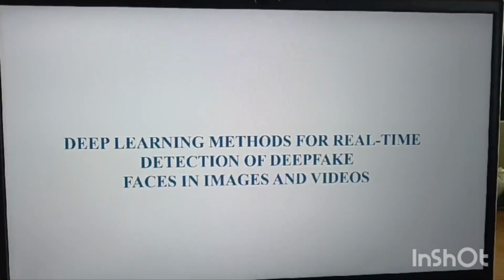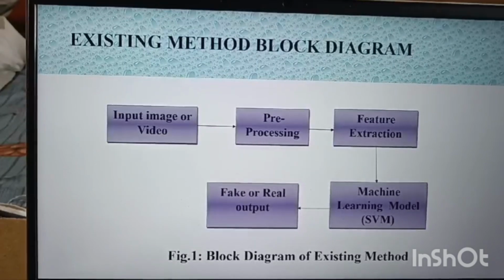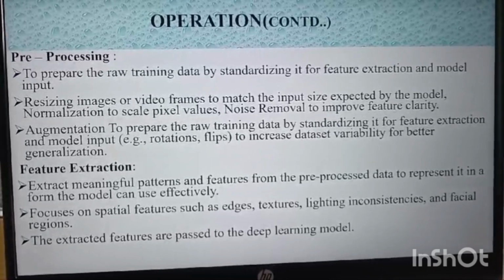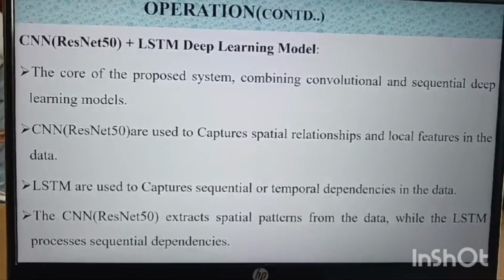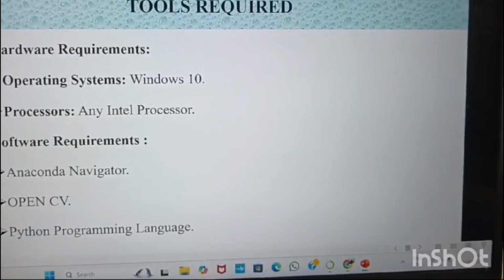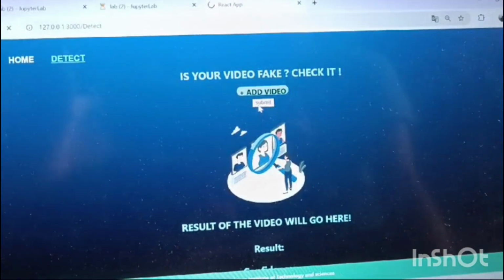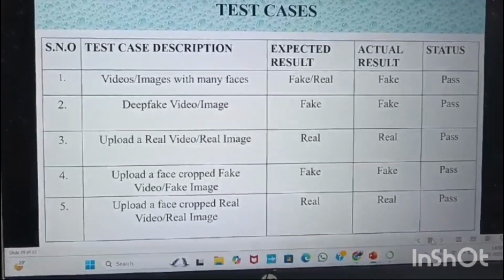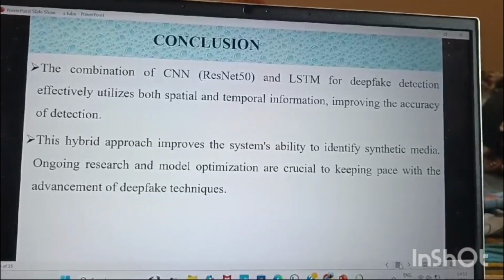Deep Fake detection Using CNN( ResNet50) and LSTM Deep Learning Models